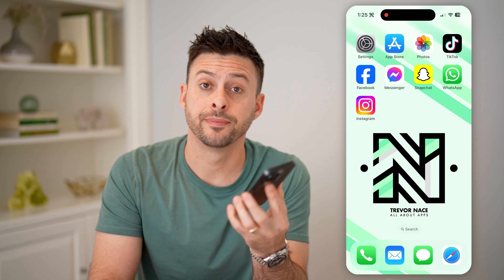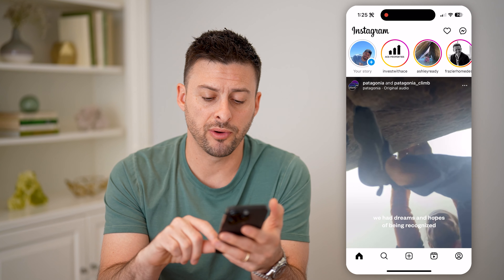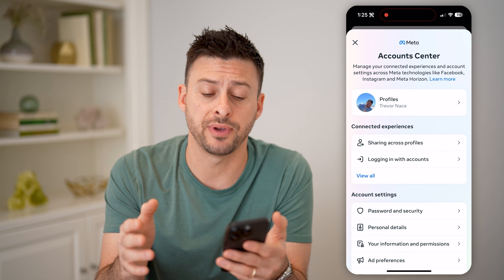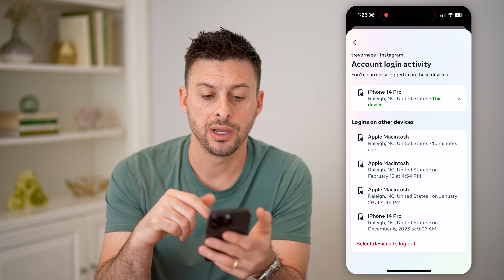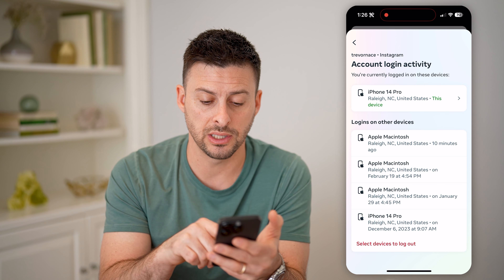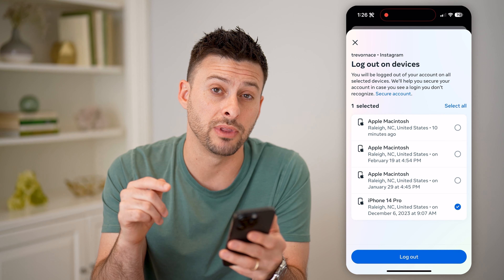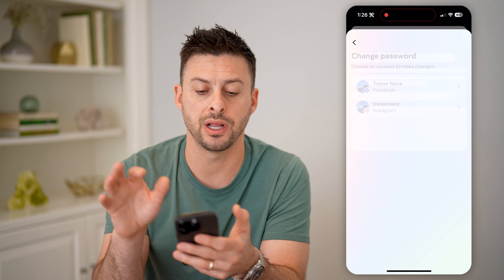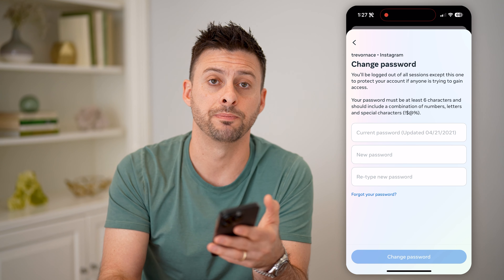How To Check Login History On Instagram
Here's how you can check your Instagram login history if you suspect someone may have gotten into your account or you're just curious.